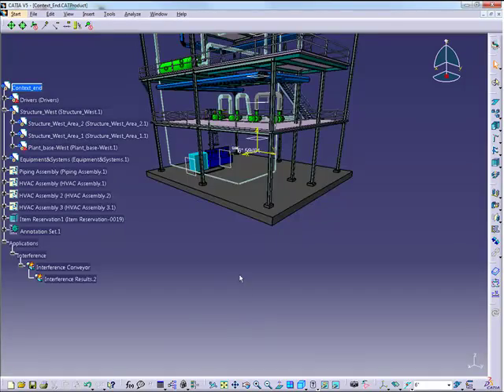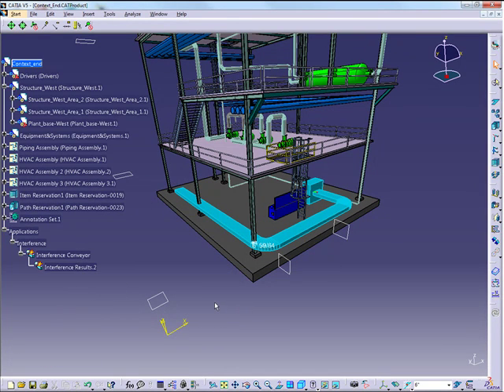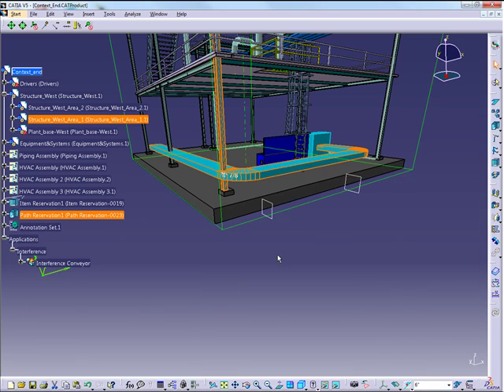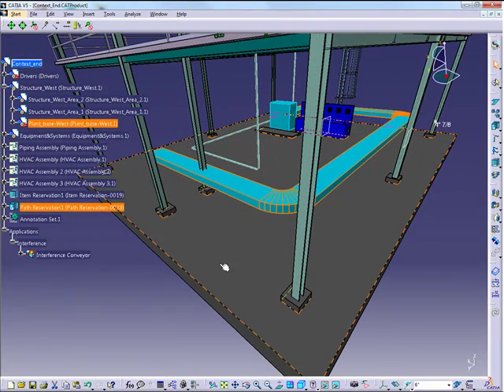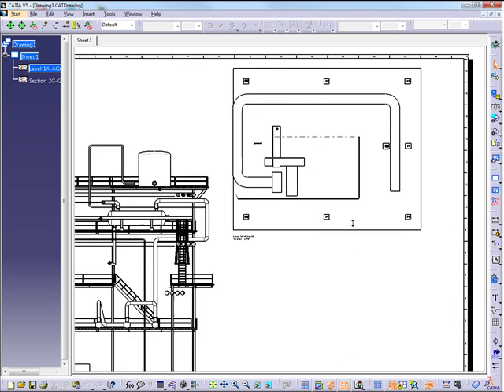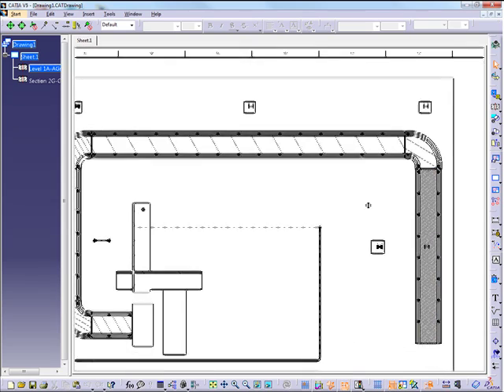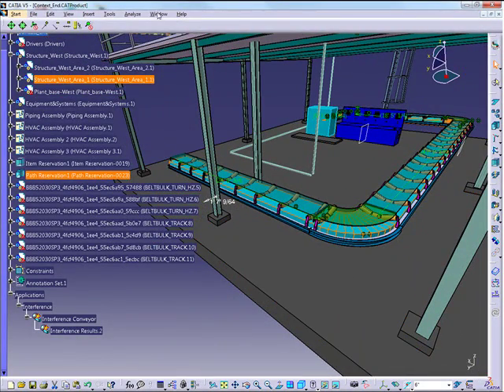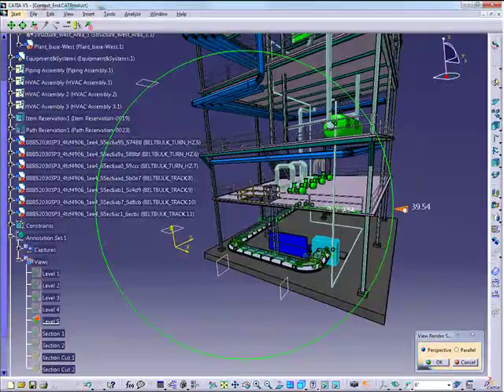Conveyor automation by PHI Cubed on CATIA v5-6R2015x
Conveyor automation by PHI Cubed on CATIA v5-6R2015x. This demonstration shows the routing of a conveyor systems using CATIA’s space reservation tools. The space reservation is used to route the systems, produce preliminary layout documents and participated with in context clash detection. The Space Reservation or design intent model, is then populated with a Knowledgeware model of the systems, demonstrating the relationship between the space reservation and the Knowledgeware model. 2D Documentations are then updated show the detailed fabrication model.  Later a second pass at the clash detection is performed, showing how the design intent model is up dated to drive changes to the Knowledgeware model that is used fabrication, construction, assembly, and field installation in an automated way.